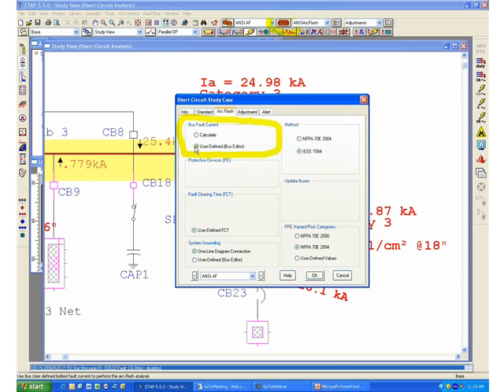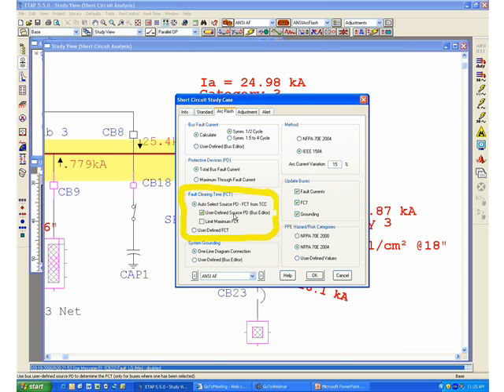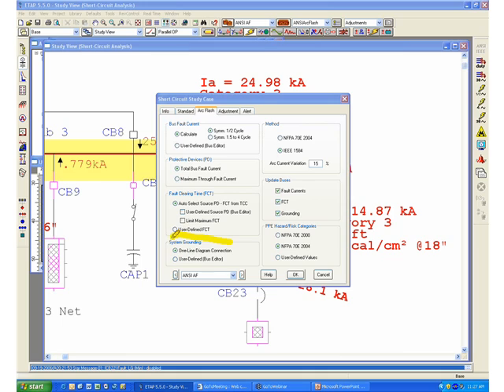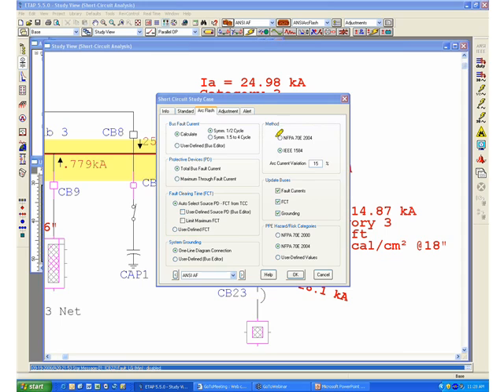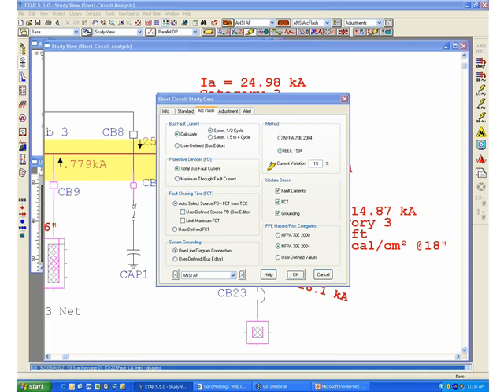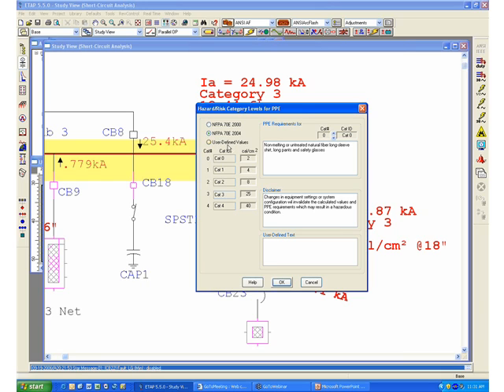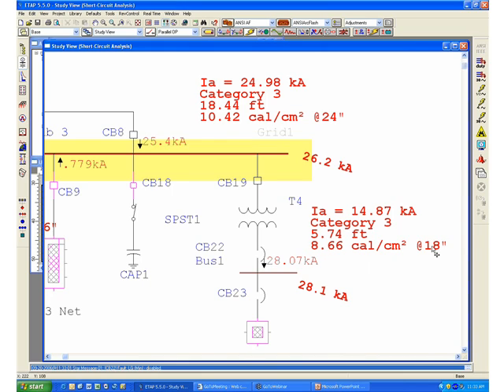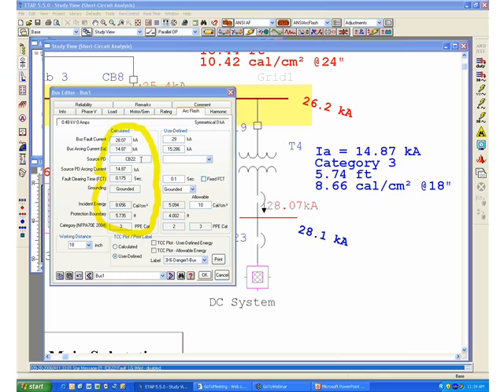ETAP Arc Flash Overview - Part 3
- ETAP Arc Flash Analysis automatically estimates the Incident Energy released in the event of an arc fault and determines the required Flash Protection Boundary.